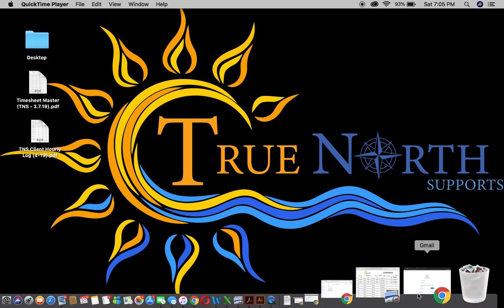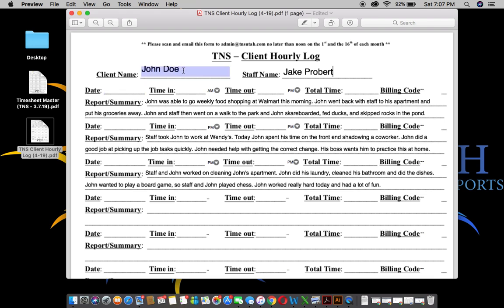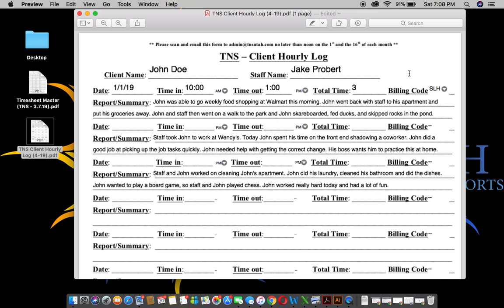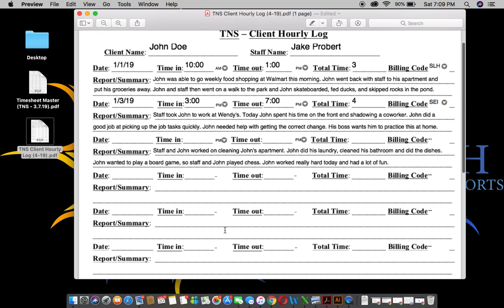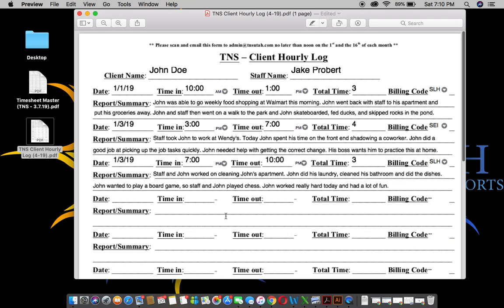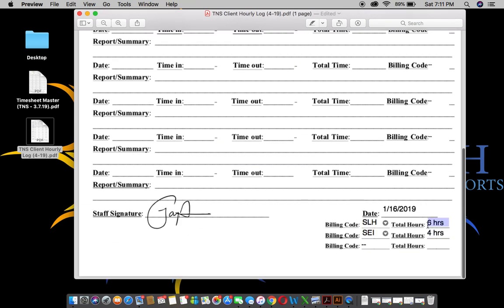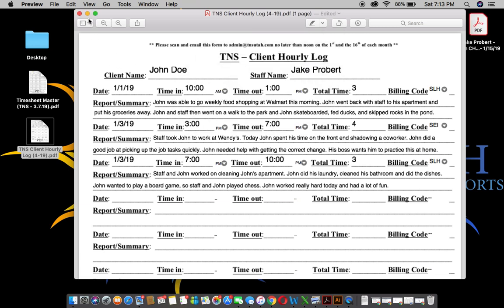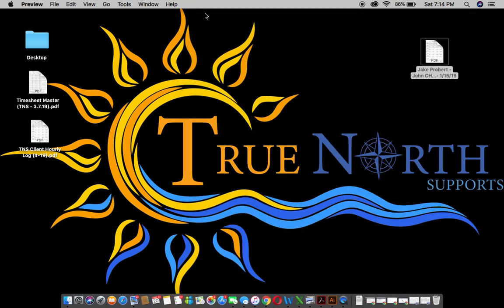Client Hourly Log - Tutorial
Client Hourly Log (CHL) - Tutorial